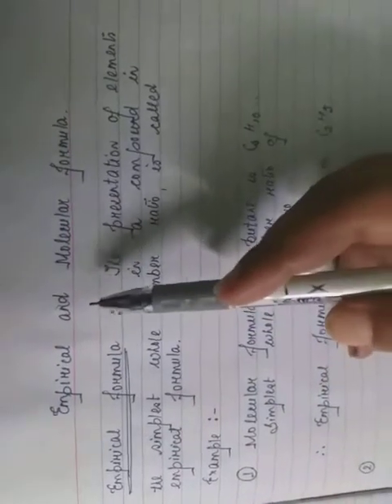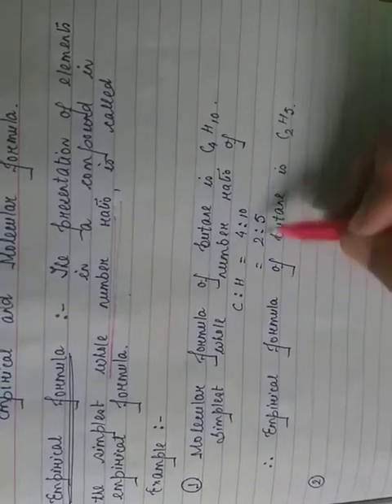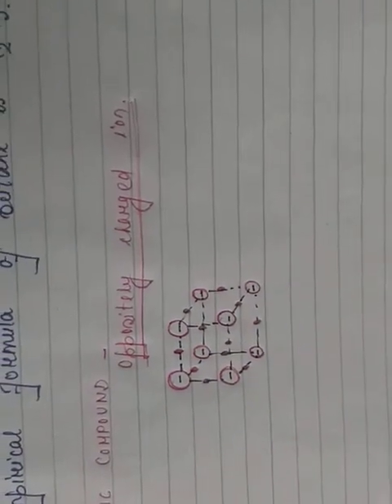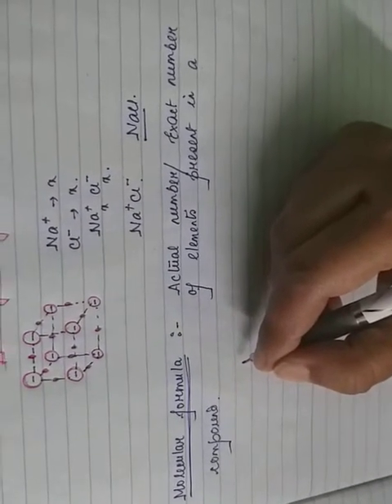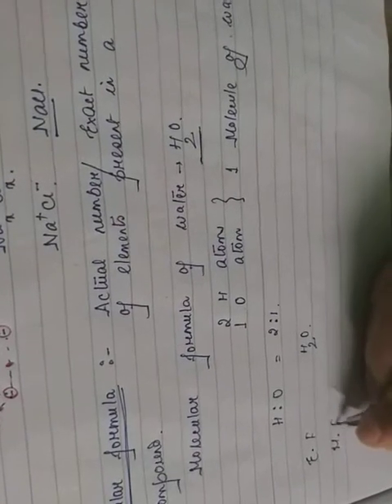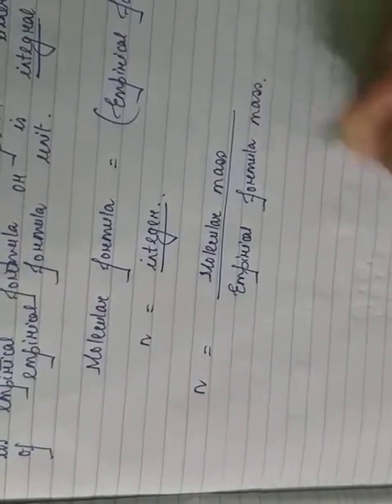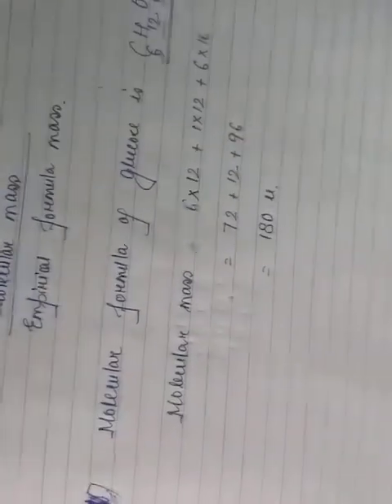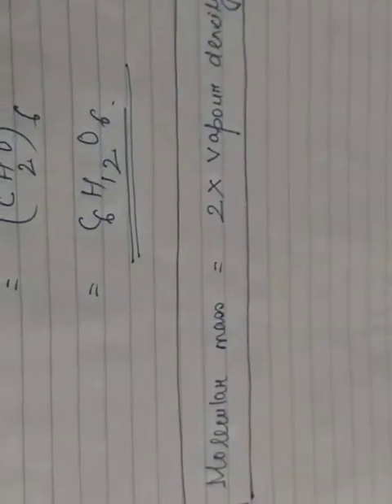EMPIRICAL AND MOLECULAR FORMULA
Cl 9